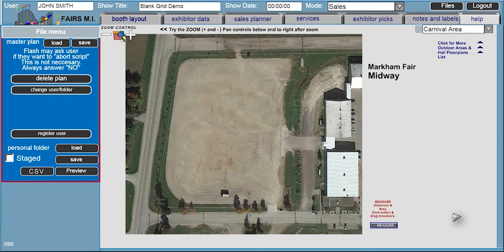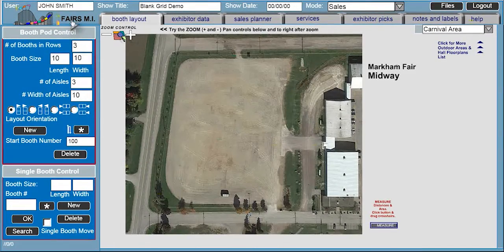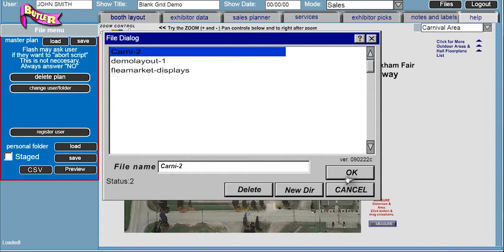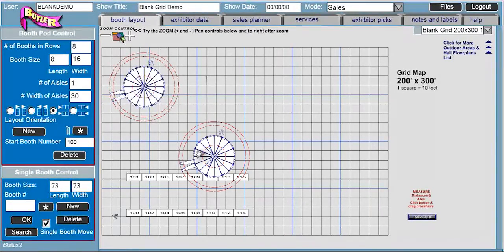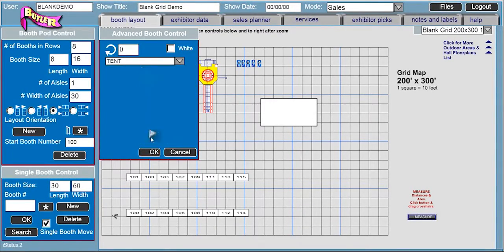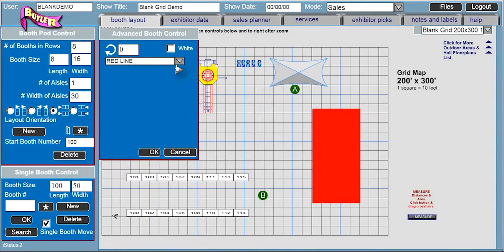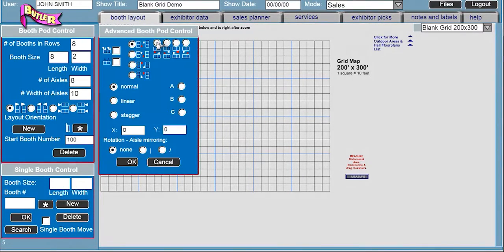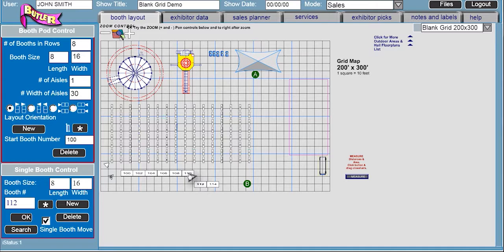Learning Video - Open Grid layouts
Fairs Management Interactive -
A Customer requested Learning Video for planning on open grid layouts, to be to more than one location, facility, or fairground.